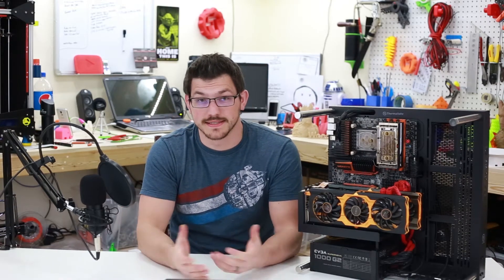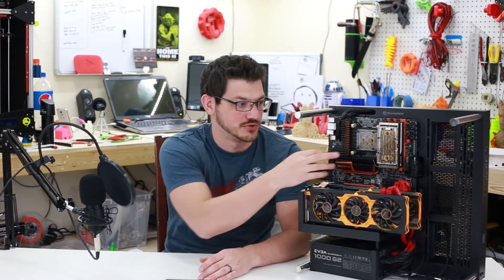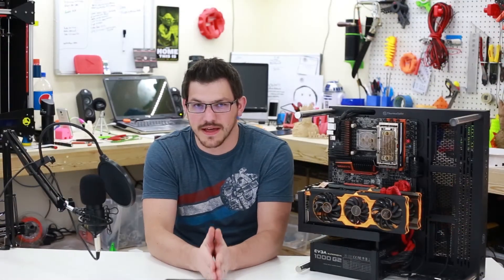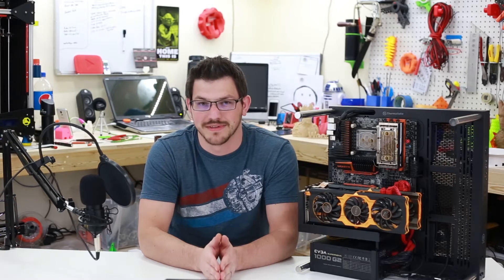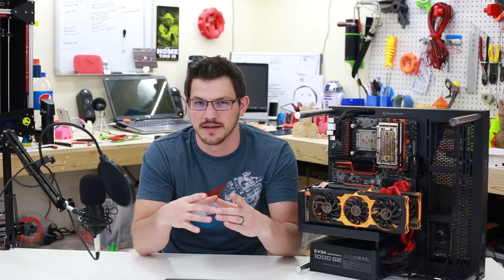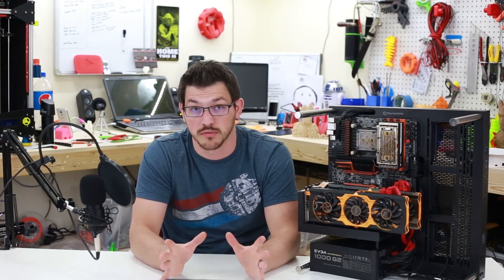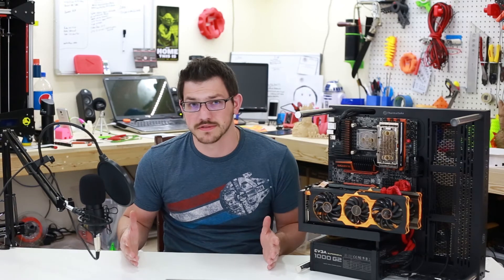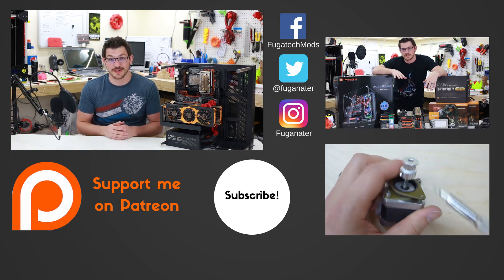Workbench PC Part 2 (Build)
Hey everyone!

Here is Part 2 of my Workbench PC build. In this video I do a (crappy) timelapse of the build and highlight the different sections of the build process. I intended the timelapse to be a bit longer so I could do a voice over but I messed up my settings. Not a huge deal though.

Some purchase links:
Thermaltake Core P3 Case
Thermaltake Riing LED Case Fans
EVGA 1000W PSU
Samsung 850 PRO SSD 512GB
WD Black HDD
Corsair Dominator RAM
Gigabyte Motherboard
Intel CPU